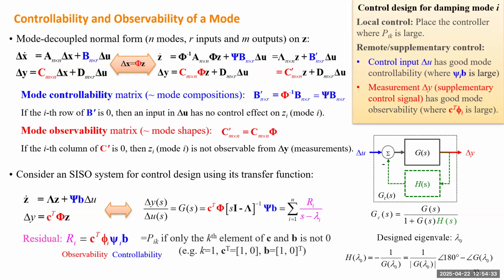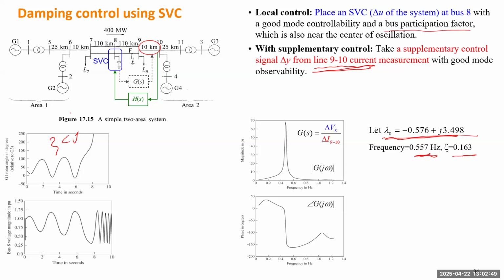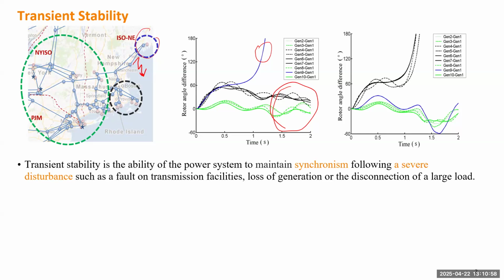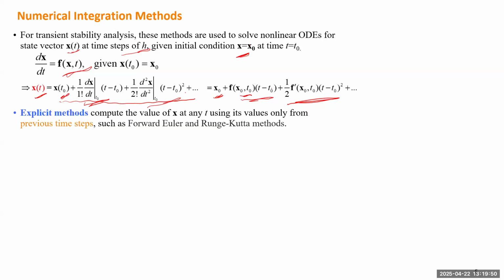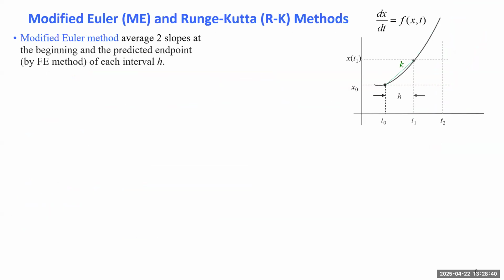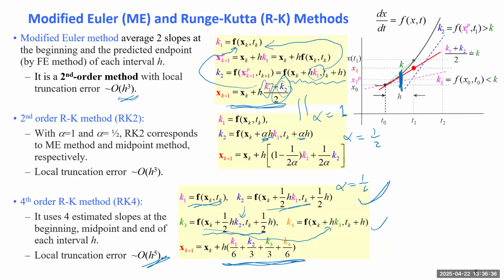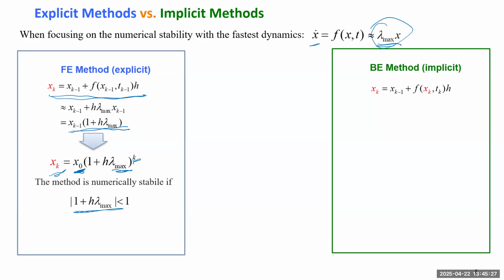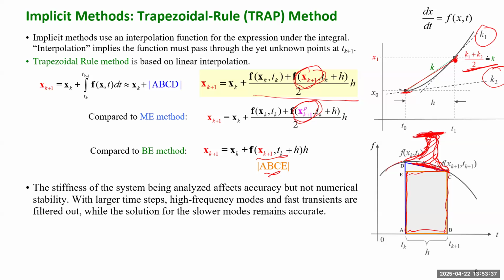ECE522 - Lec 23: Transient Stability; Numerical Integration Methods